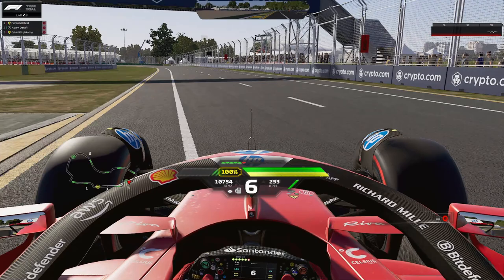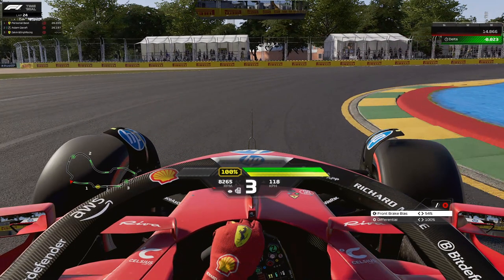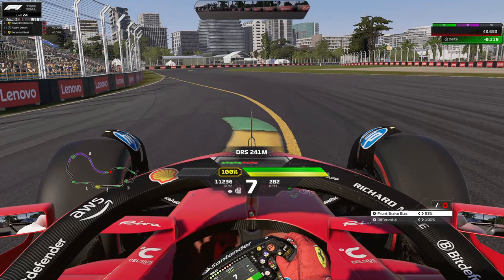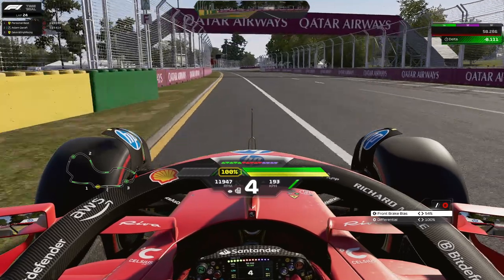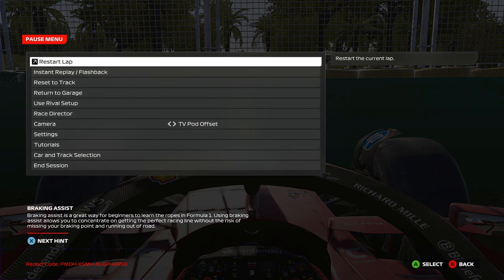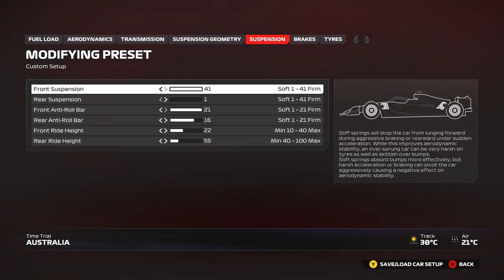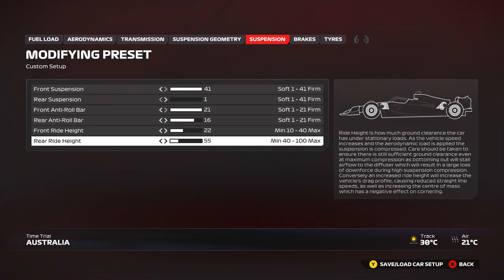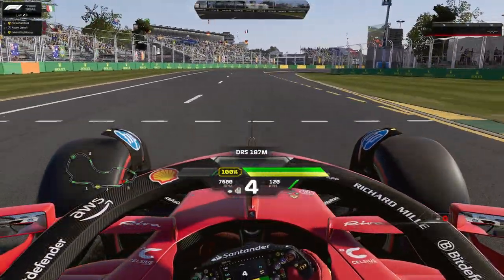Australia Track Guide & Setup | F1 24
Hotlap & setup guide around the Albert Park Circuit, Australia in the F1 24 game. Works in Patch 1.7 & onwards.

Timestamps
0:00 - Intro
0:30 - Australia Track Guide F1 24
6:20 - Australia Setup F1 24
10:00 - Australia Hotlap F1 24
11:45 - Like, Sub and Share :D

Setup 1:
Aero: 35-25 / 30-20 wings
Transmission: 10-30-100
Suspension Geometry: LLLL
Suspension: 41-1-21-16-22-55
Brakes: 100-54
Tyre pressures: Quali: Middle or Max pressures, Race: Max pressures

Car: Ferrari

Camera settings: TV Pod Offset
Car Specific Settings: Disabled
Edit Camera Settings: Global
Camera: TV Pod Offset
FOV: -20
Offset Horizontal: 0
Offset Vertical: 0
Angle: 11
Near Clip Plane: 0
Camera Shake: 0